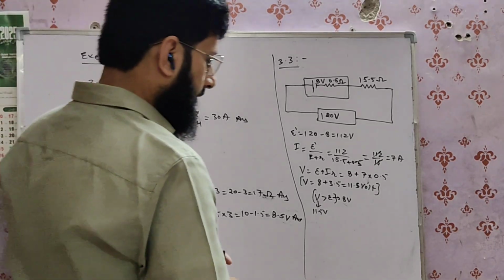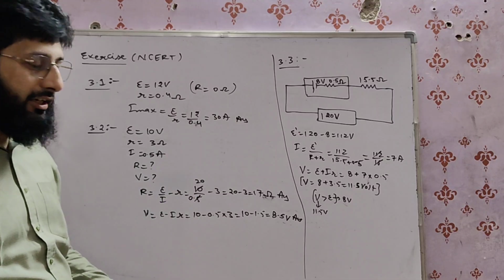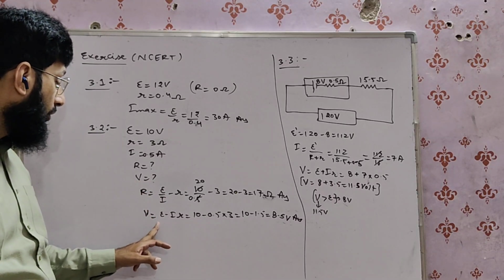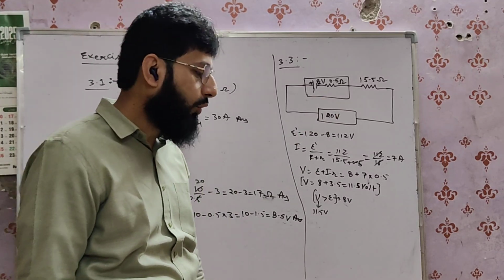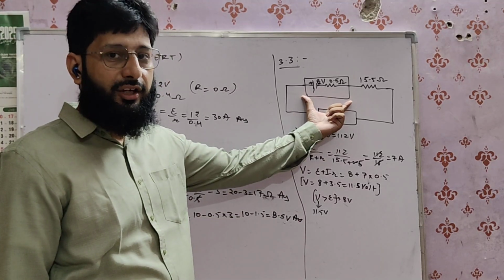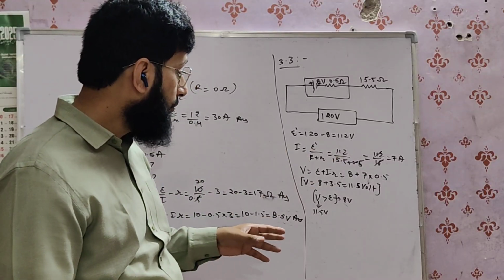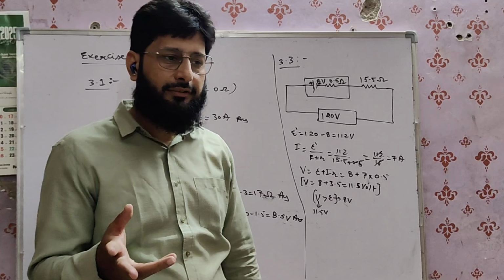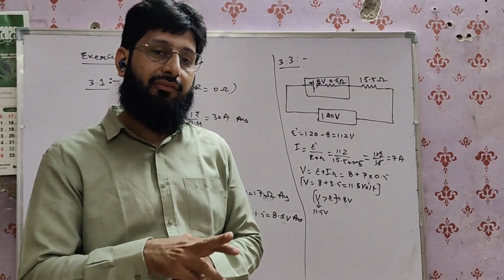Ch 3 class 12 exercise questions related to cell ( physics by Danish Sir)